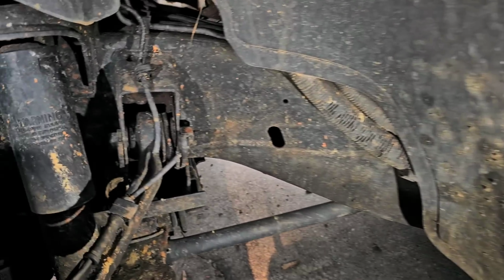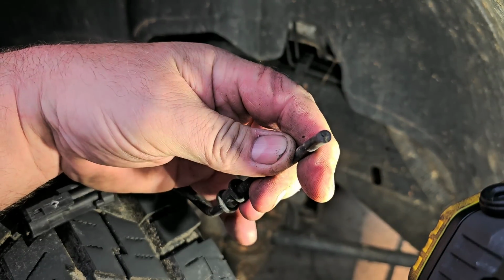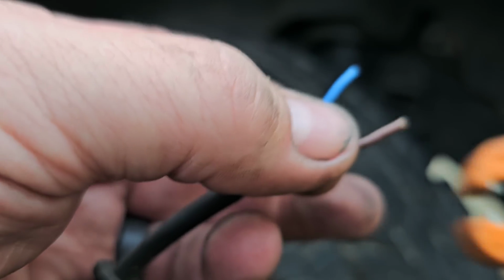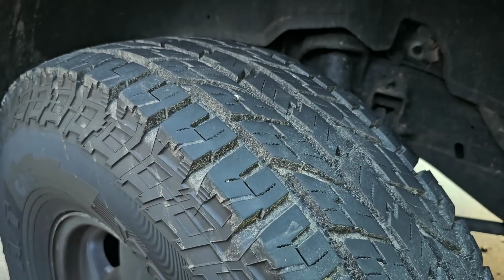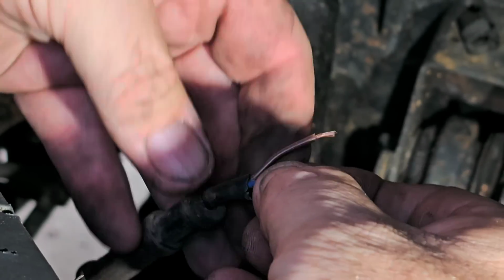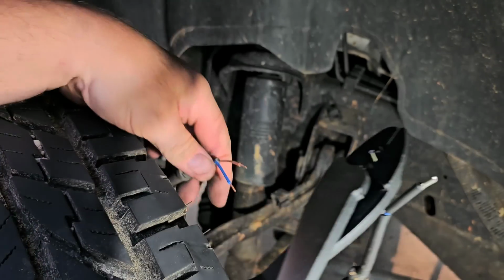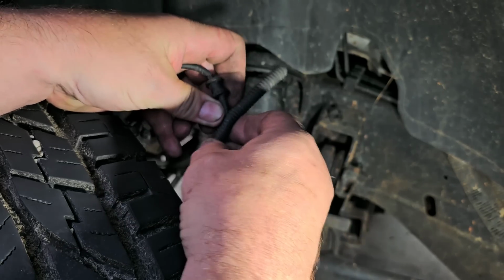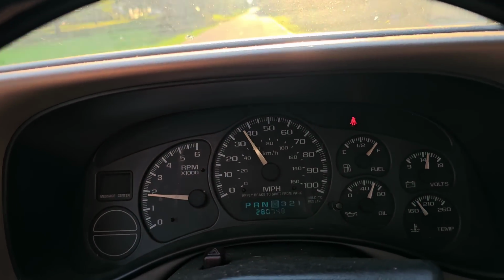ABS Light On. Speed Sensor Open Circuit C1205 & C0035. 2001 Chevy Suburban 1500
Non-Insulated Butt Connector Kit
Adhesive Lined Heat Shrink Kit